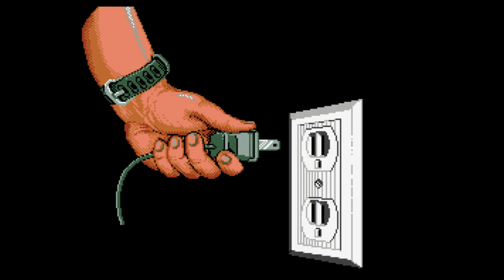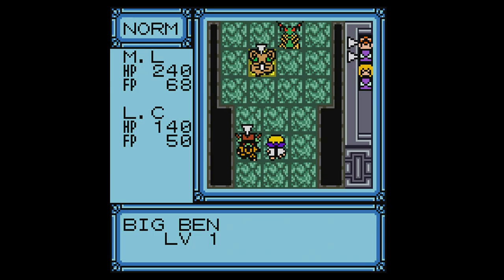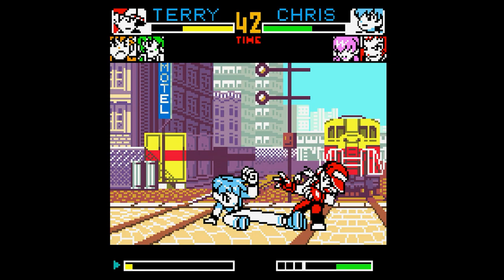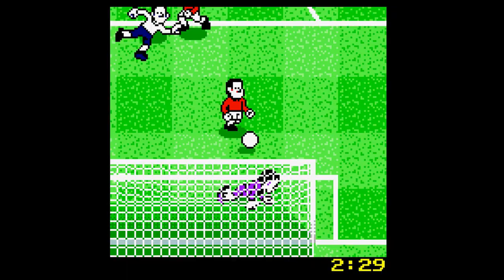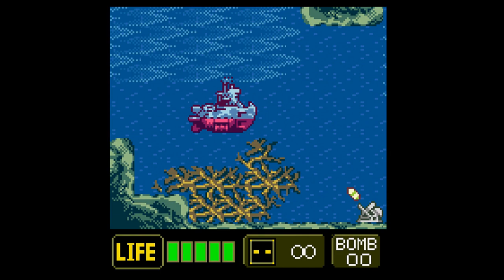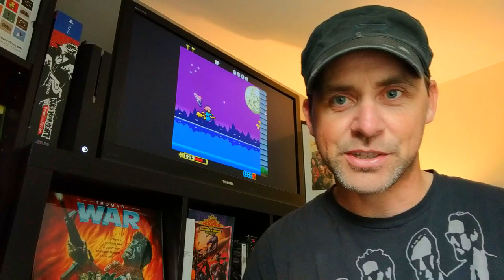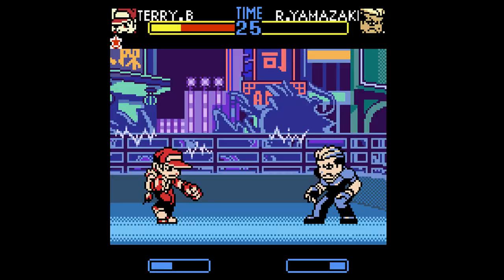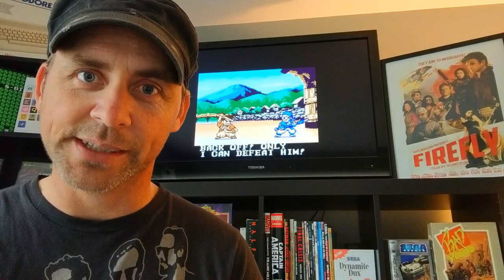Top 10 Neo Geo Pocket Games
My personal favorite Top 10 Neo Geo Pocket games , I'm not saying these are the best ... they are simply my favorites